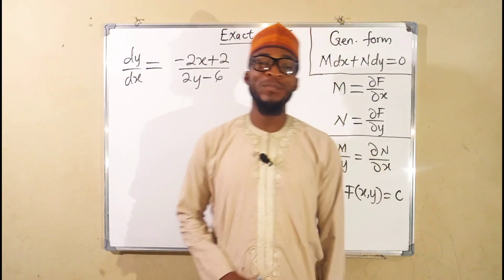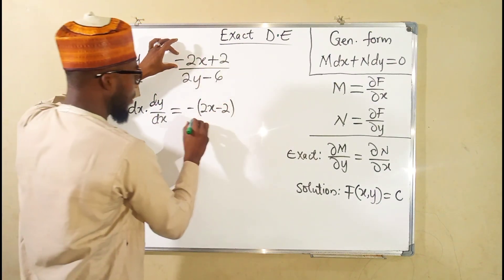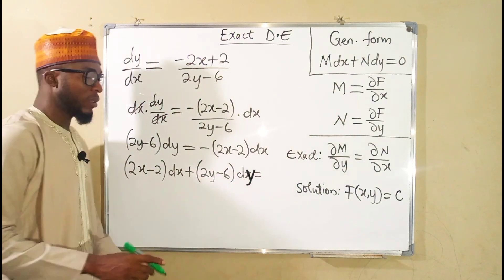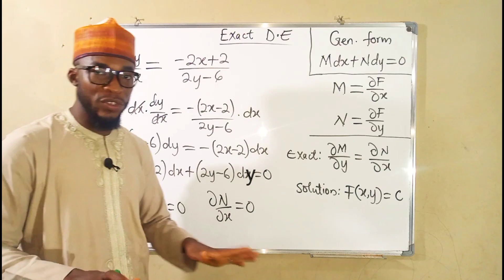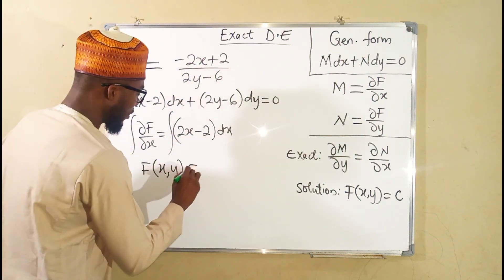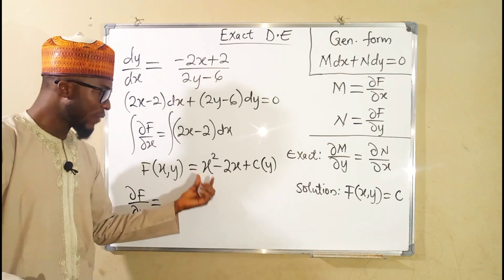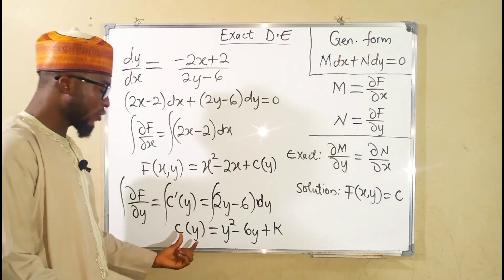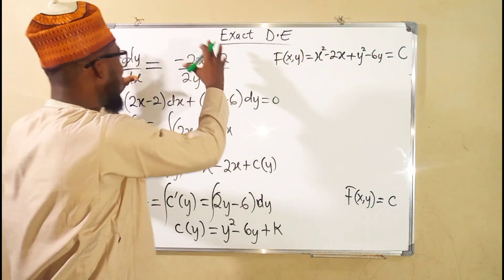How to solve first Order Differential Equation | lesson 2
Definition of Exact Equation

A differential equation of type

Mdx+Ndy=0 where M and N are all functions of x

is called an exact differential equation if there exists a function of two variables F(x,y) with continuous partial derivatives such that

dF(x,y) = Mdx+Ndy.

The general solution of an exact equation is given by

F(x,y)=C,

where C is an arbitrary constant.

Test for Exactness

Let functions M and N have continuous partial derivatives in a certain domain D. The differential equation Mdx+Ndy =0 is an exact equation if and only if

∂M/∂y=∂N/∂x.

Algorithm for Solving an Exact Differential Equation

First it’s necessary to make sure that the differential equation is exact using the test for exactness:

∂M/∂y=∂N/∂x.

Then we write the system of two differential equations that define the function F(x,y):

∂F/∂x=M and ∂F/∂y=N

Integrate the first equation over the variable x. Instead of the constant C, we write an unknown function of y:

F(x,y) = ∫M(x,y)dx.

The we differentiating with respect to y, we substitute the function F(x,y)into the second equation:

∂F/∂y = ∂/∂y[∫M(x,y)dx+φ(y)]=N(x,y).

From here we get expression for the derivative of the unknown function φ(y):

φ′(y)=M−∂F/∂y

By integrating the last expression, we find the function φ(y) and, hence, the function F(x,y):

F(x,y) = ∫Mdx+φ(y).

The general solution of the exact differential equation is given by

F(x,y)=C.